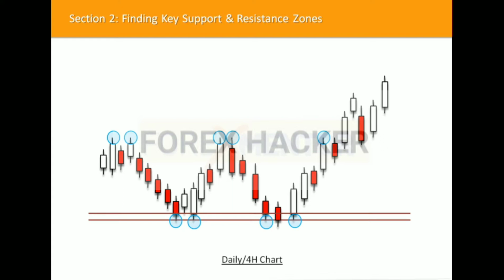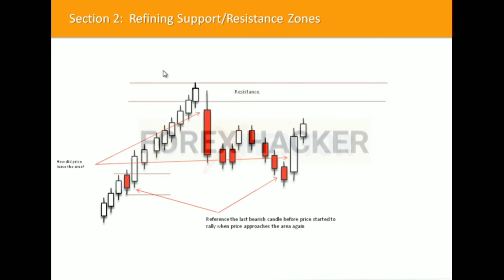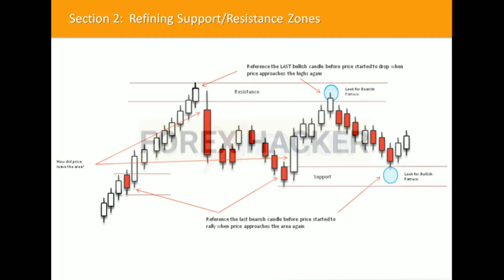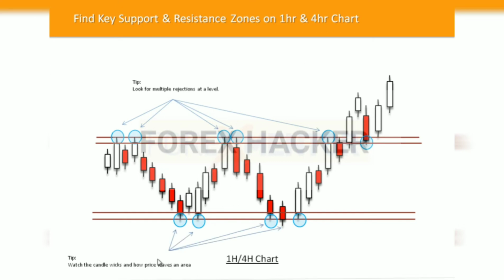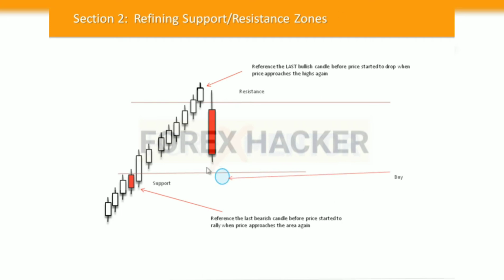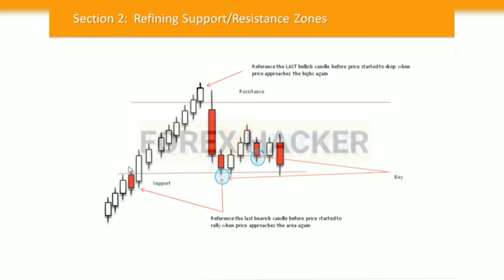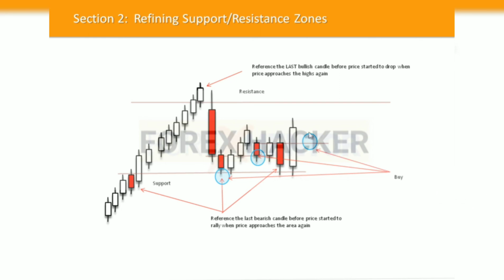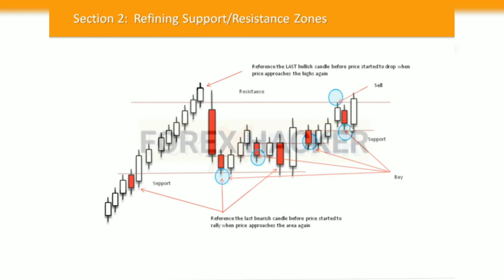Support & Resistance Tutorial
Forex support and resistance is the key in finding the demand and supply zones of the currency or any stock you are thinking to trade with in the Forex market. You may think it as the holy grail of Forex but no it can only be done with good practice and learning effort. I hope you like the guide which I had put forward in this video. Please convey your comments and correction or any thinking which you find to know more about trading.

Forex
Holy grail forex
Forex EA
Expert advisor
EA
No Loss Forex
Hegding strategy
Forex strategy
Latest forex
News
Forex news
Support and resistance EA
Forex Strategy
Supply and demand
Volume trading
Trump
War
Iran
Forex.  Foreign Exchange Market (Literature Subject).  Forex Trading.  What is Forex Market? in Hindi.  Forex Trading basics in Hindi.  you&#39;ll never make money.  Forex trading Course Hindi.  Currency Trading in India.  Forex Trading Course.  Forex Training in Hindi.  Daily Forex Opportunity.  exchange traded funds.  price action trading.  Forex Day Trading.  Legal Forex brokers.  a day in the life.  Forex Live Trading.  technical analysis.  how to make money.  Forex day trading.  make money online.  Forex Trading Room.  Forex Trader.  Currencies Trader.  christopher terry.  currency trading.  foreign exchange.  day in the life.  online business.  Currency Trader.  stock investing.  adamkhoowealth1.  wealthacademySG.  we trade waves.  learn to trade.  wealth academy.  cycle of doom.  wave analysis.  stock trading.  price action.  camera phone.  make money.  video phone.  Forexgurukul.  imarketslive.  day trading.  fx trading.  a day in the life of a forex trader.  investing.  day in the life of a forex trader.  how to trade forex.  adam khoo.  forex trading for beginners.